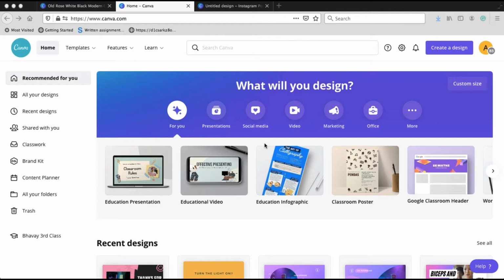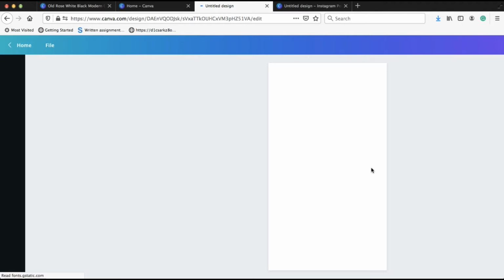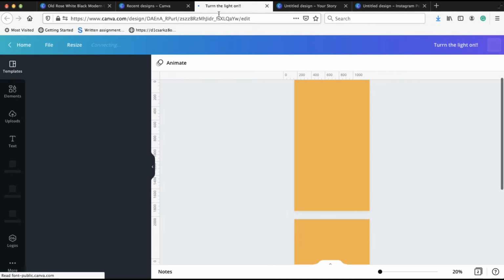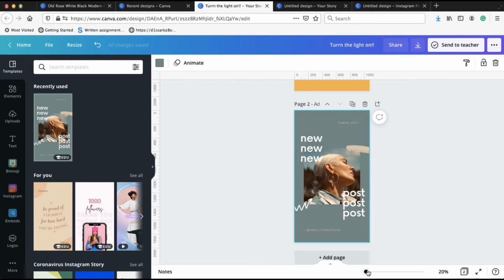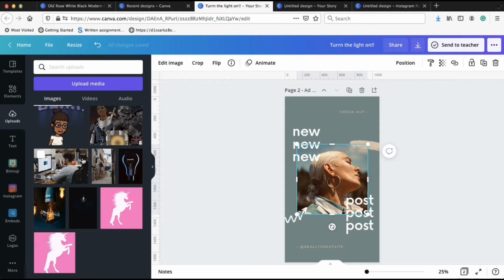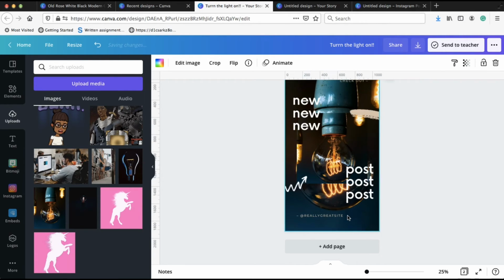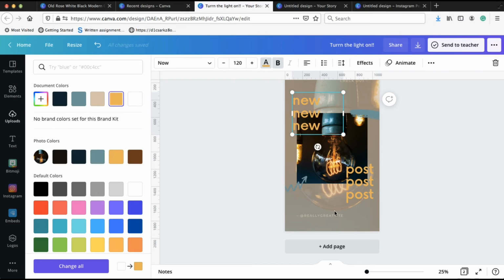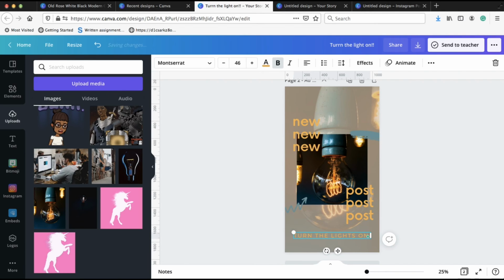HOW TO MAKE INSTAGRAM STORIES ON CANVA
If you’re not really a graphic designer, need to do something fast, or just need some inspiration, Canva is a great tool for designing cool Instagram stories. You can use Instagram templates or start from scratch to create a fresh and inspiring story that you can upload and share with your followers!